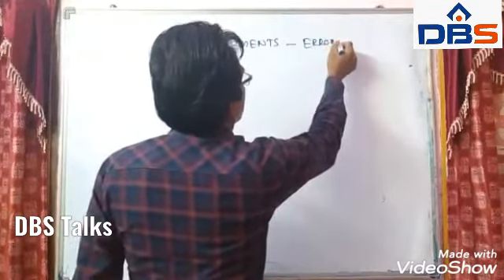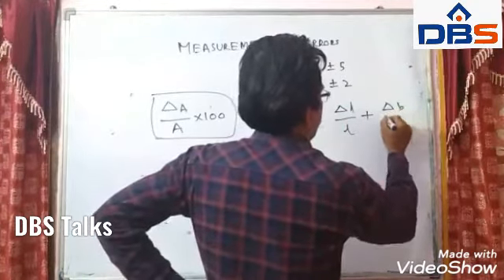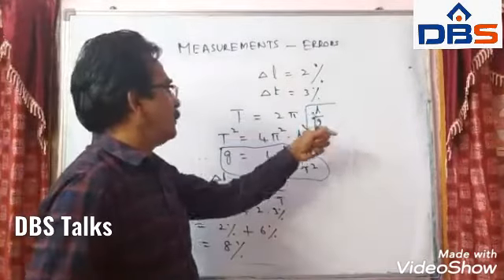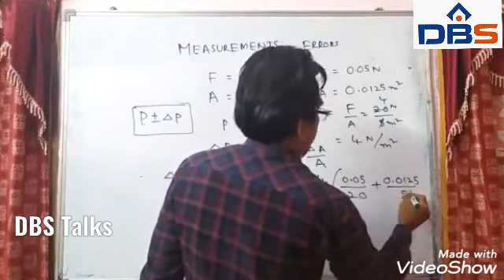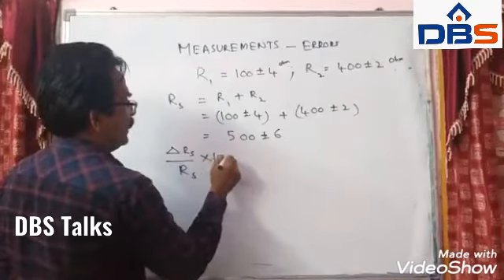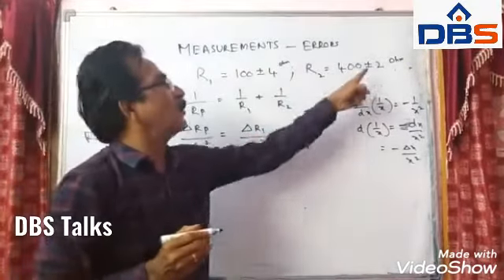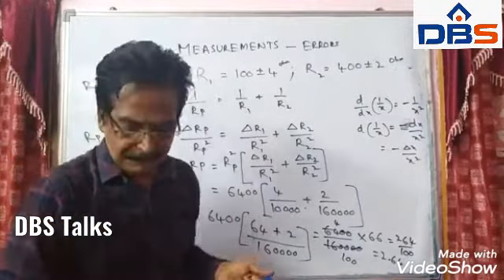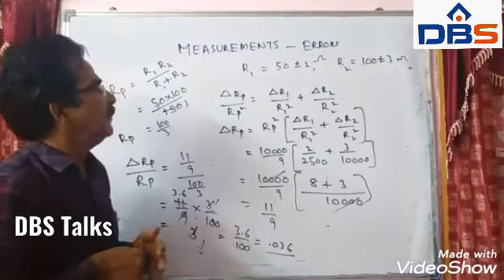DBS EAMCET PHYSICS - MEASUREMENTS - ERRORS. ERROR % IN EFFECTIVE RESISTANCE IN PARALLEL CONNECTION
eamcet,eamcetphysics,apeamcet,tseamcet This video contains problems on error percent in measurements like error % in area of a rectangle, pressure with absolute error, error % in effective resistance when two resistors are connected in parallel combination etc.

The problems are selected keeping in view the eamcet pattern. very important  for EAMCET  .

If students have any doubts, pls. Post your doubts in the comment box and the doubts will be clarified in the next session. Problems are very selective and interesting.